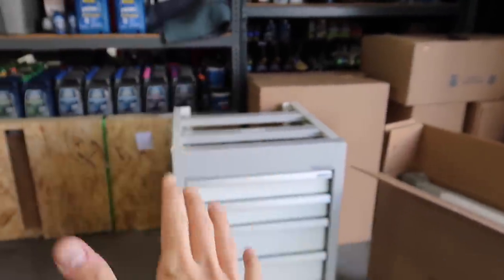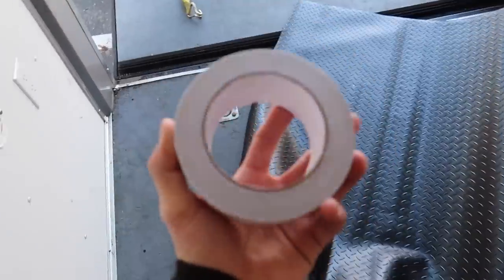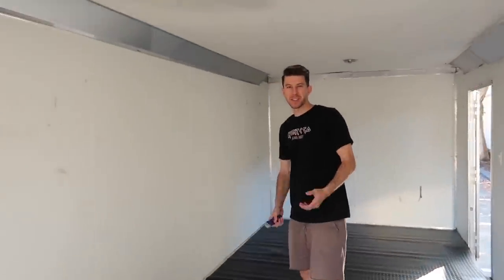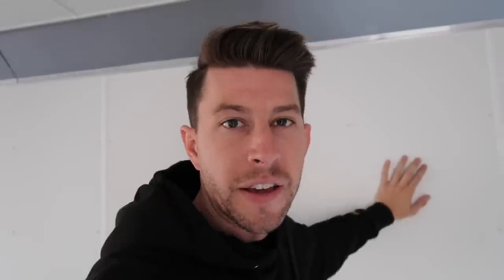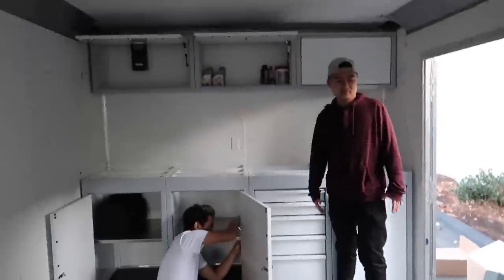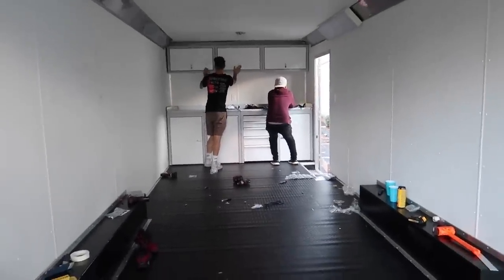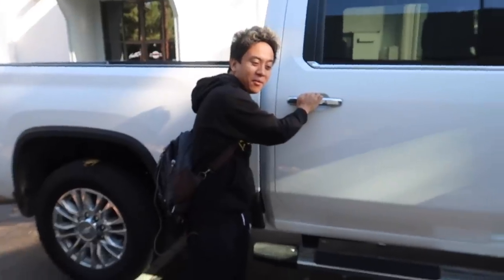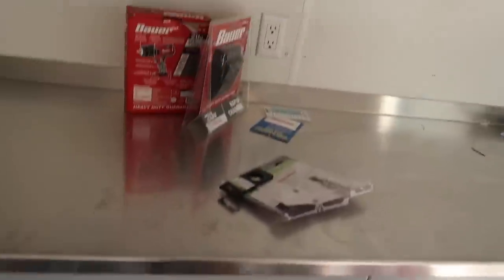IT’S FINALLY COMPLETE!!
Saving money by doing it ourselves! Nice enclosed trailers can get pricey quick, so instead we bought a used trailer with room to grow!

SEND ME STUFF HERE:
14781 Pomerado Rd. #115
Poway, CA
92064